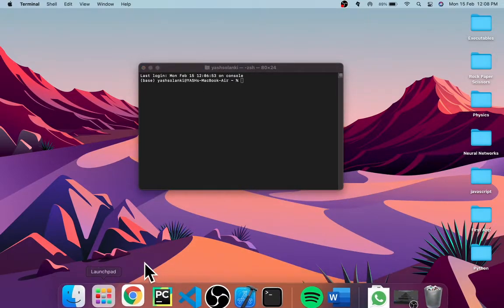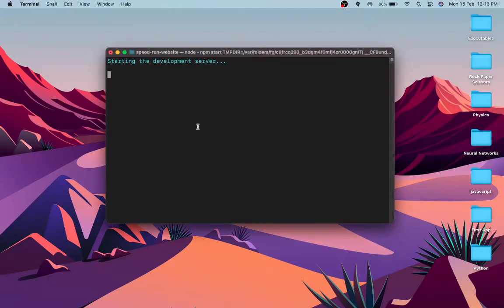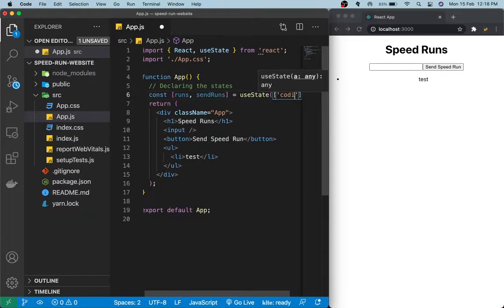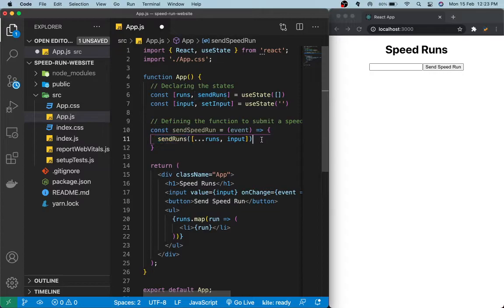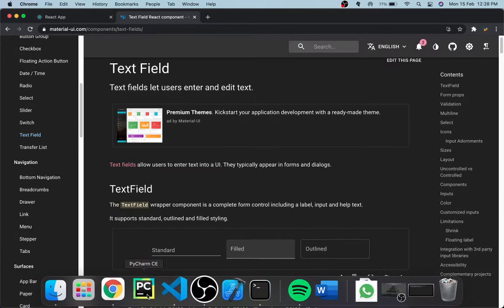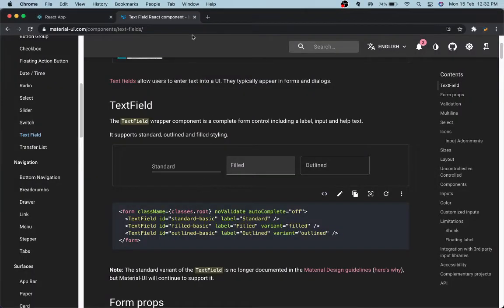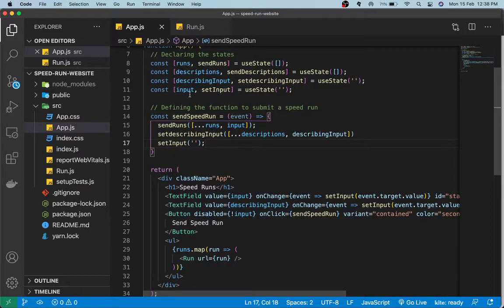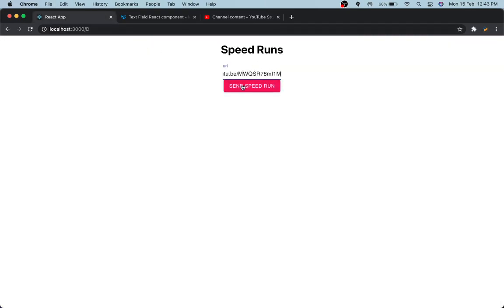React Tutorial (Part-1)